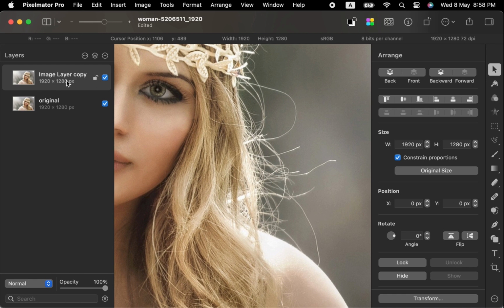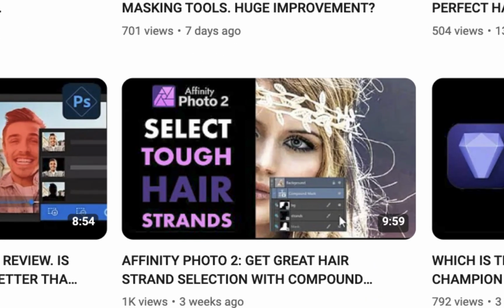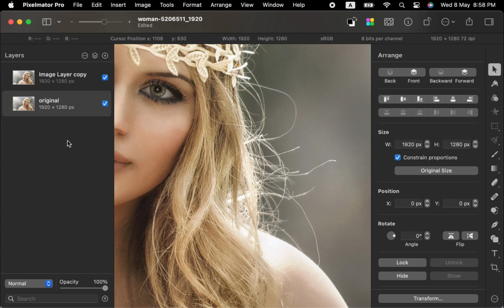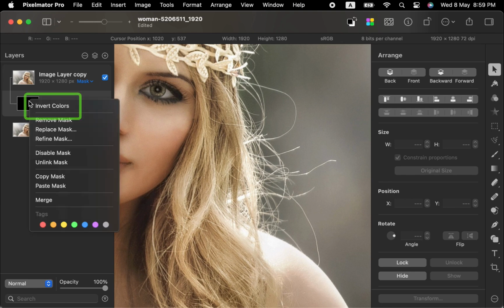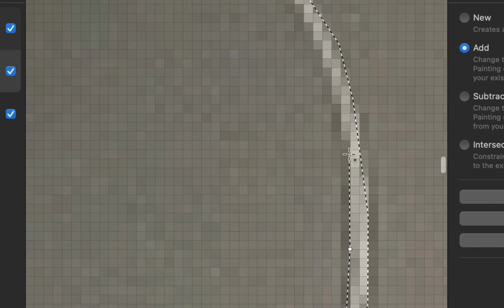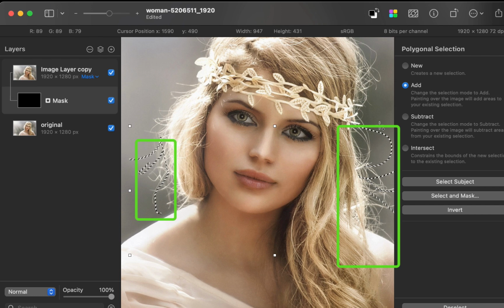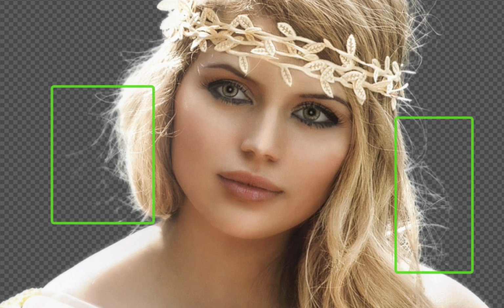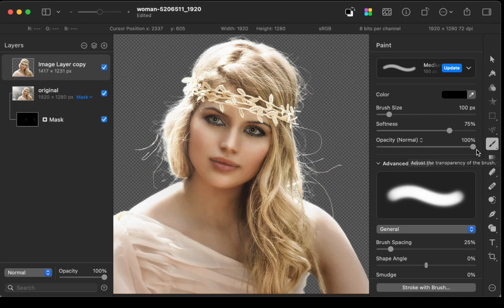PIXELMATOR PRO: HAIR CUT OUTS WITH STRANDS THE RIGHT WAY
In this video we build on our technique on creating perfect hair cutouts by applying it to a more advanced problem -- how to include hair strands in the cutout. What tools are best? What is the correct approach? Watch the video to find out!